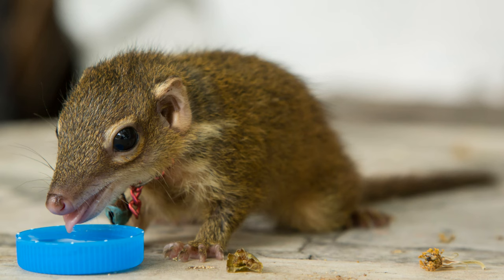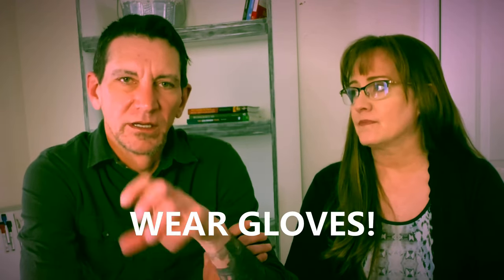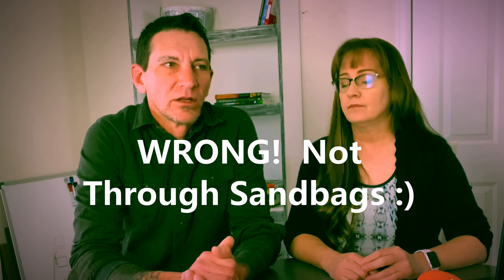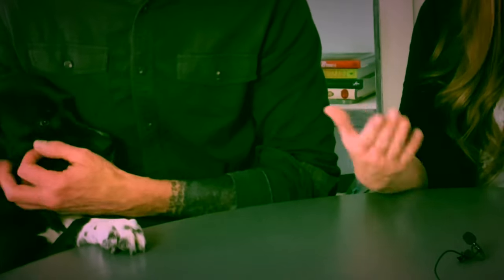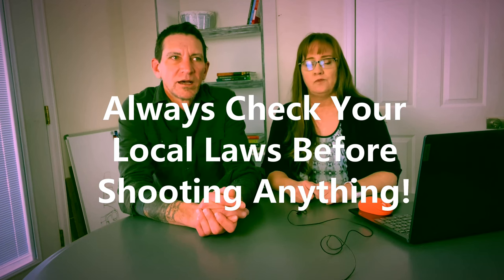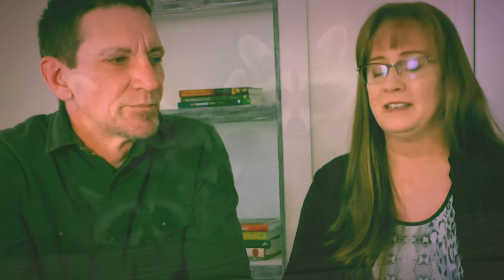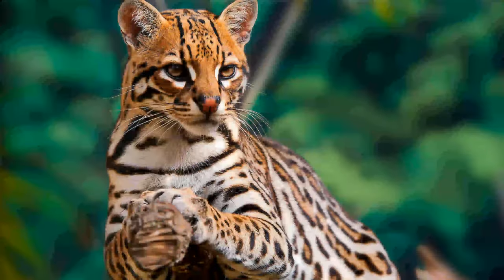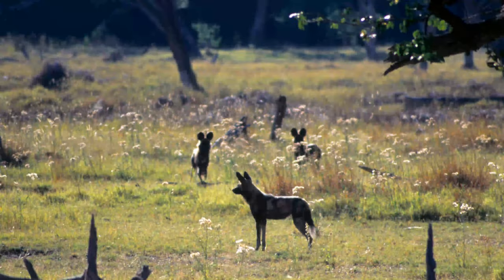Keep Out Wildlife In Arizona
We need to make sure and keep these critters off our homestead!

(UPDATE 7/21/2023: Get our FREE EBook "9 Steps To Getting Off The Grid" Having been off grid for a year now, we think these 9 steps are CRITICAL before you start your off grid journey!)

Fox:  They are not a huge homestead threat, but they will definitely go after chickens, so make sure your chickens have a secure place to sleep at night because fox are nocturnal.  You may see more fox around your homestead if you have a rodent issue, so pay attention to that.  You can keep them out with standard chicken fencing or electric fencing.

Bear:  If you are in an area of Arizona that gets bear, then make your property as least attractive as possible.  Keep garbage properly contained, keep compost bins contained or as far away from where your livestock are as possible.

Raccoon, weasels, ferrets, and badgers:  These are mainly scavengers looking for easy food from messy homestead properties.  Remember they are very dexterous and can easily climb a fence and even manipulate locking devices.  The best deterrent is to keep your property clean and secure and consider a guard dog.  If you are fencing, use an electric one.

Cats including jaguar, mountain lion, ocelot, jaguarundi, and bobcat:  These are all attracted to meat on a homestead.  An LGD can be a good idea.  Fencing may not be a good deterrent because they are very good at bypassing them.

Deer, pronghorns, antelope, and mountain sheep:  They will go after your garden, but not your livestock.  Consider keeping a guard dog.  Very tall fencing or electric fencing will be effective.

Collared peccary (javelina) porcupines, feral dogs, and feral cats:  Feral dogs could become a real problem because of their lack of fear of humans.  Feral cats can carry disease.  Chicken fencing can help keep just the cats out.  Electric fencing can assist with keeping all of them out.

Free roaming cattle:  Because Arizona is an open range state, it is the property owners responsibility to keep them off their property, not the cattle owner.  The best way to keep them off of your homestead is with an electric fence, barbed wire fence, or high tensile wire fence.

Music by:  Licensed by Tunepocket Video Editing by:  iMovie for Windows All the artwork for this channel are original creations by Douglas because he is an incredible artist!